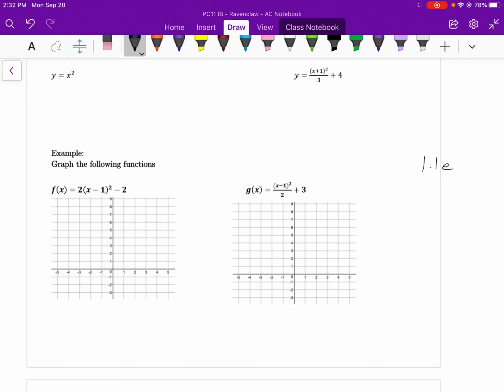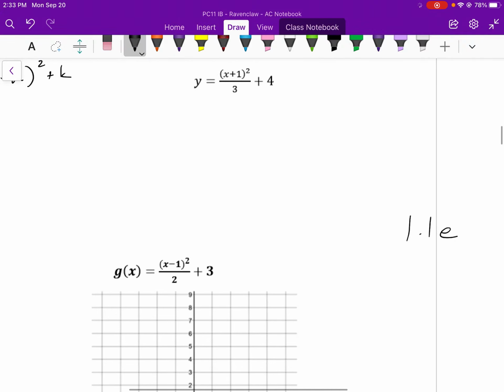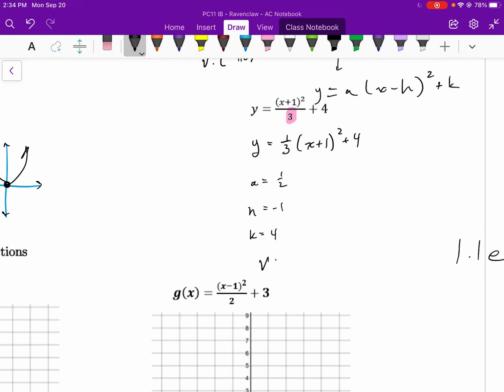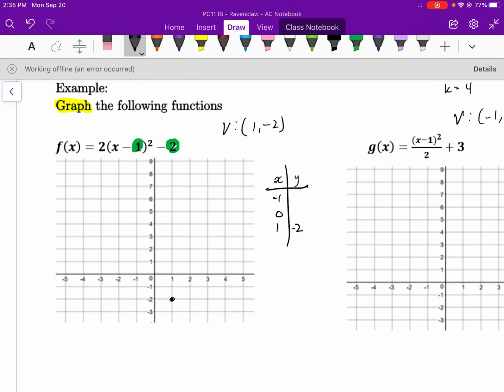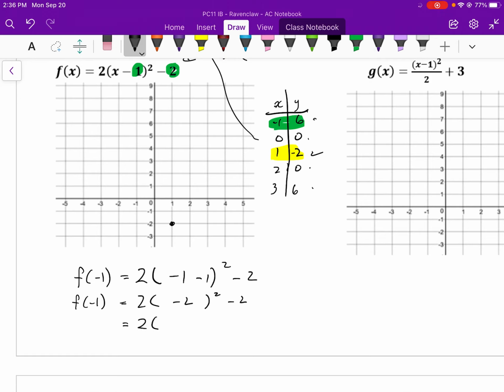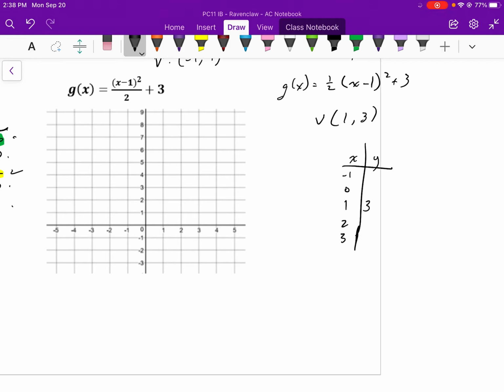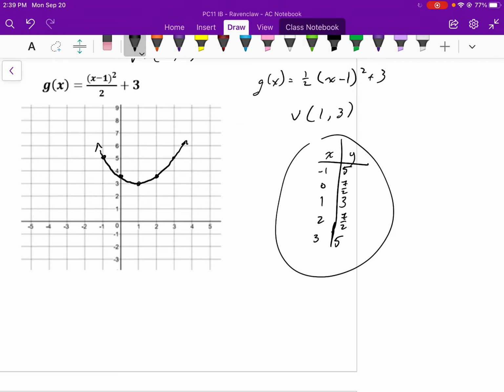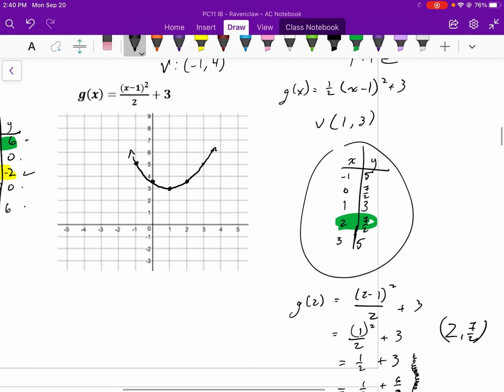PC11 1.1e Definition and characteristics of Quadratic Functions and Parabolas